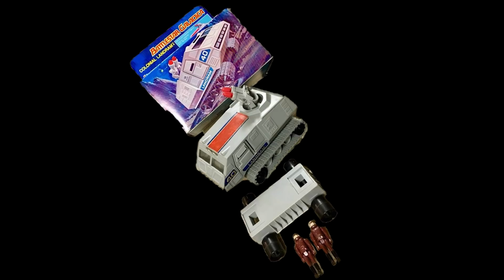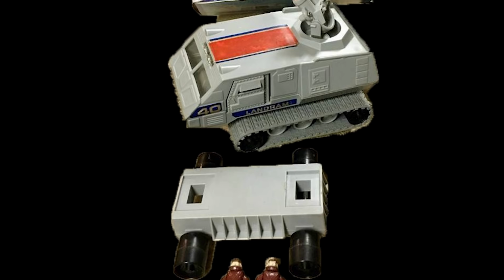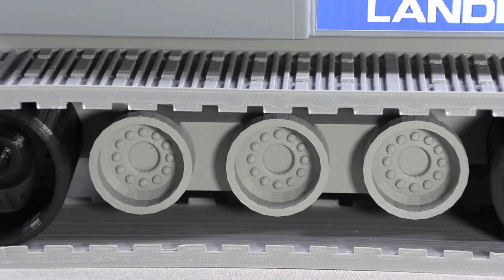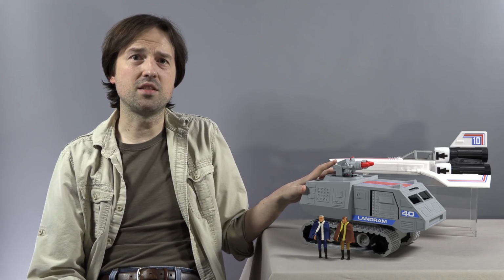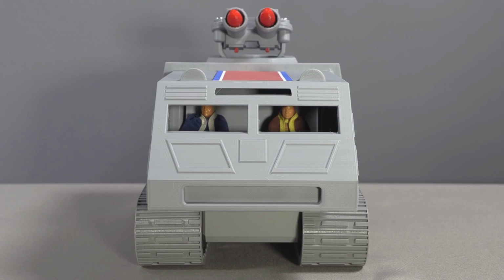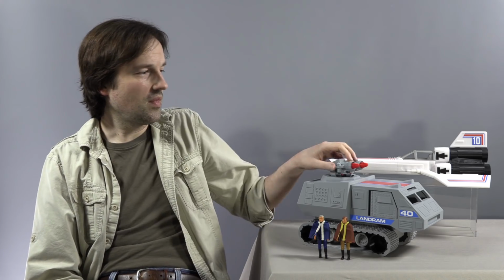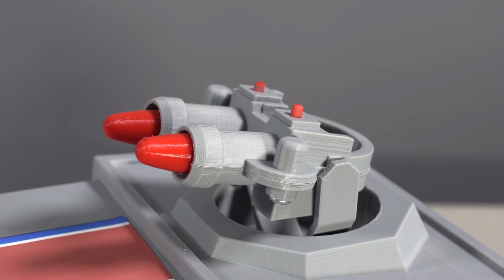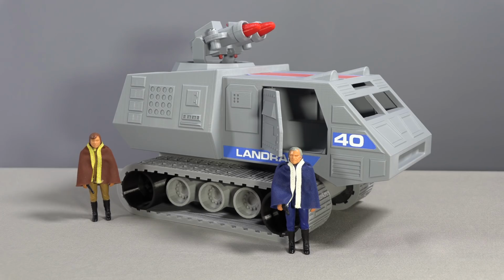Battlestar Galactica Colonial Landram - Fan-Made Figure Scale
The RARE Colonial Landram from Battlestar Galactica is now big enough for your action figures! The fans are doing the best work!